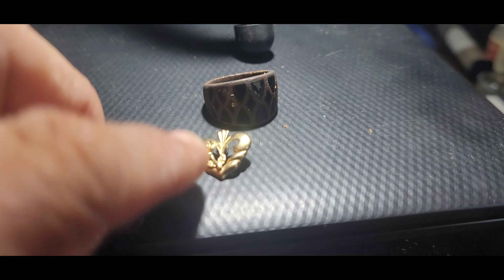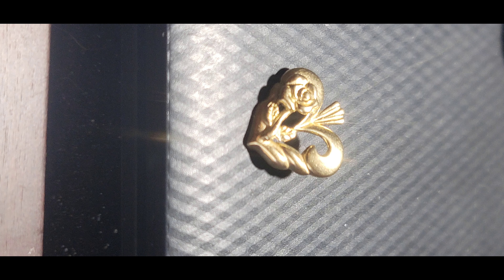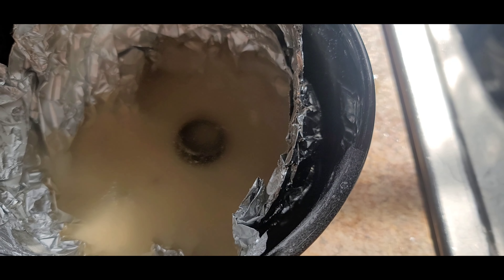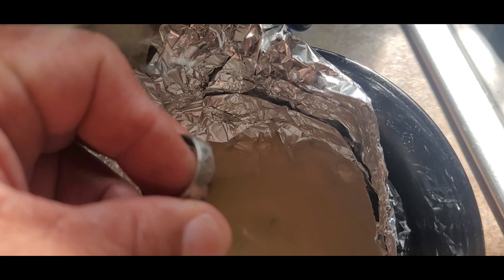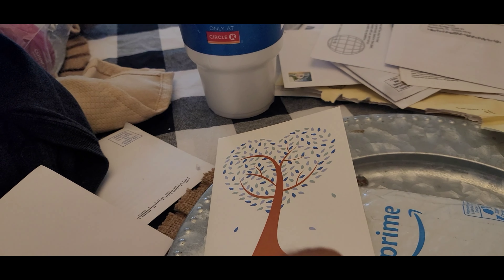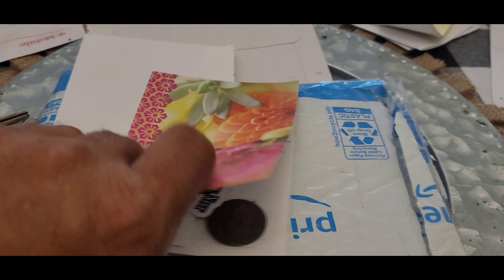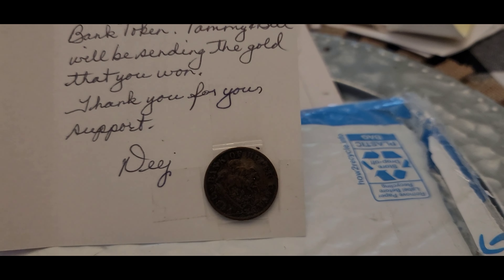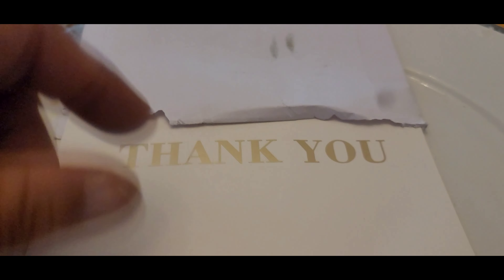Metal Deteating Finds, Mail Call!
How do you clean tarnished or old Silver and Mail Call!!!